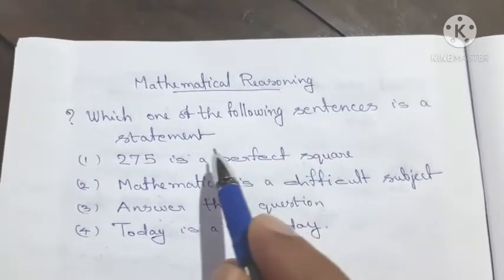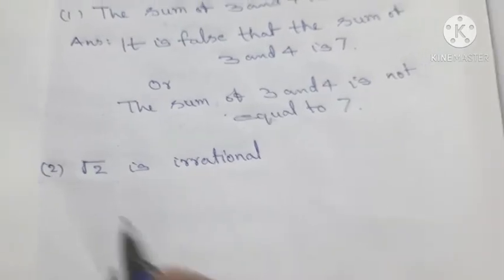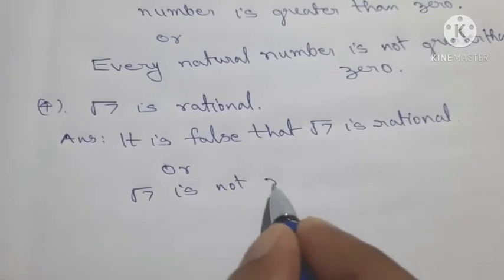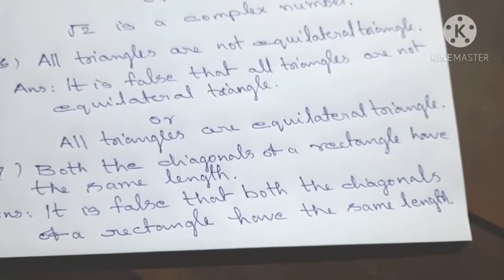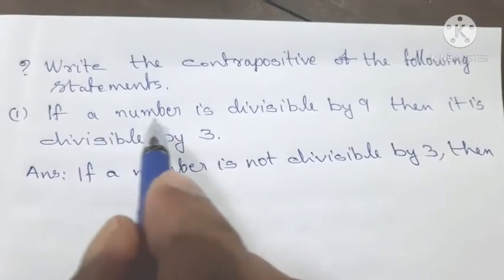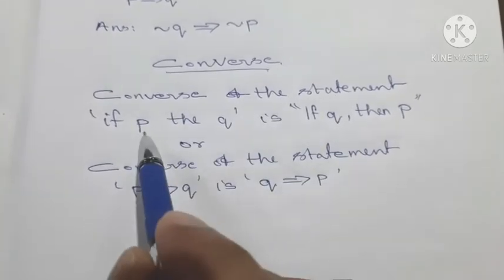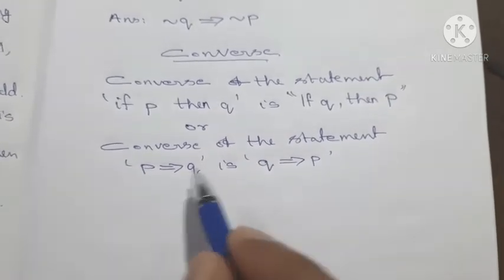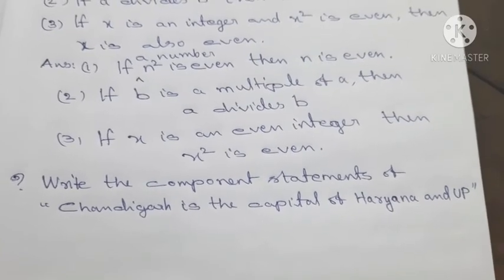+1 ഗണിതം Plus One Maths Focus Area Previous questions and answers Chapter 14 Mathematical Reasoning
Plus one mathematics examination previous questions and answers Chapter 14 Mathematical Reasoning